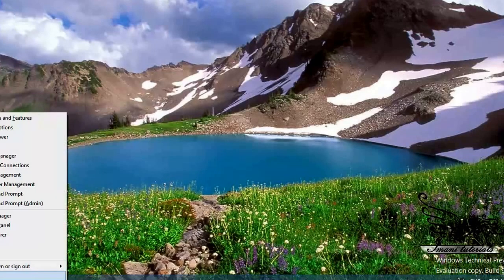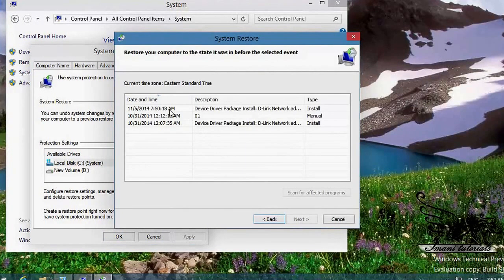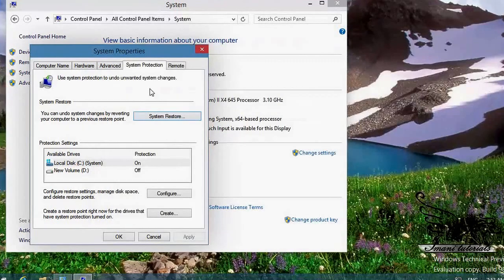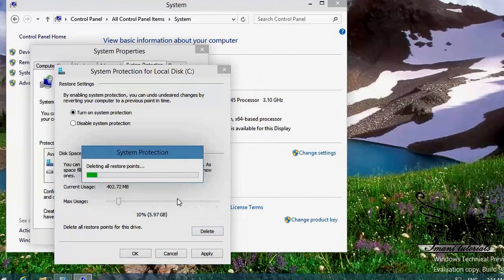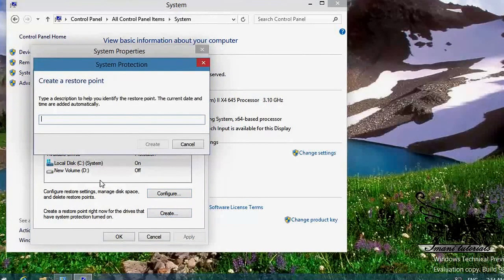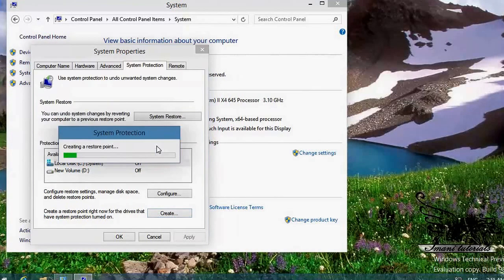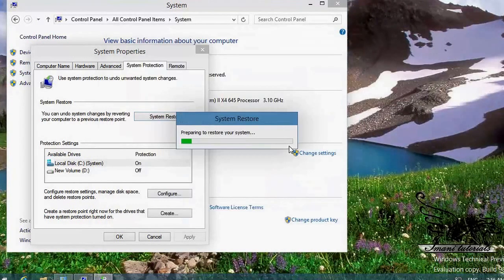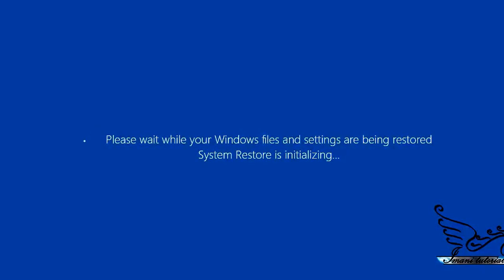Windows 10 Primer How to Use Restore Points - how to spray drywall primer by maverick painting